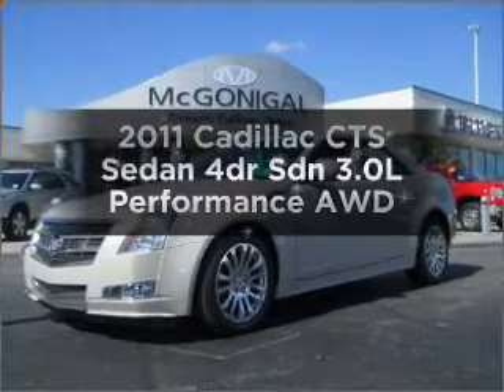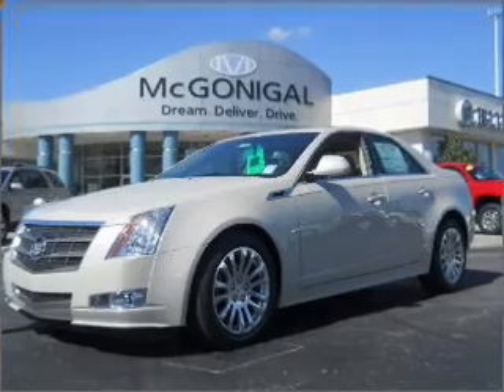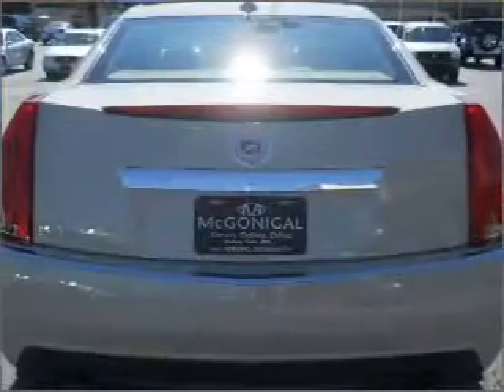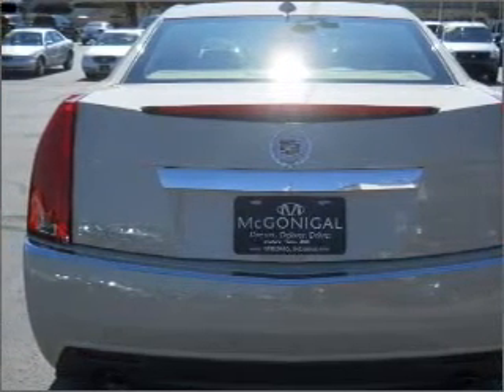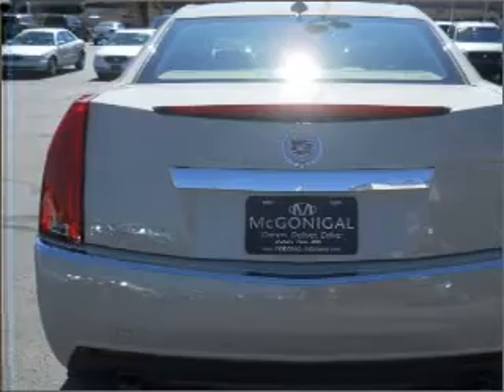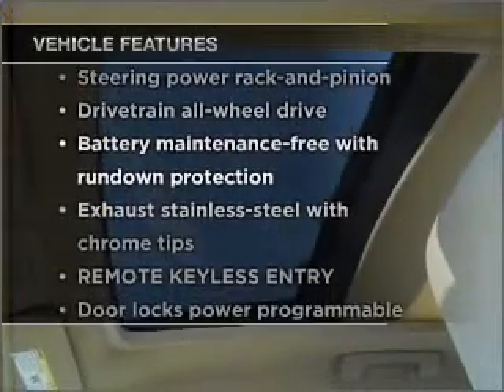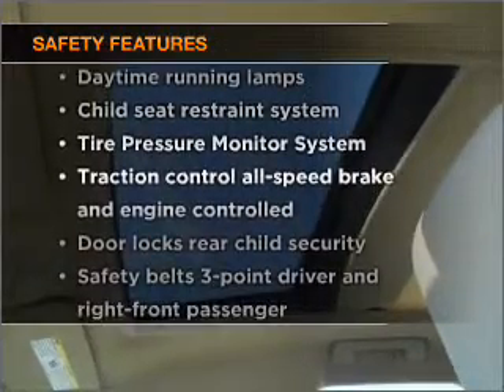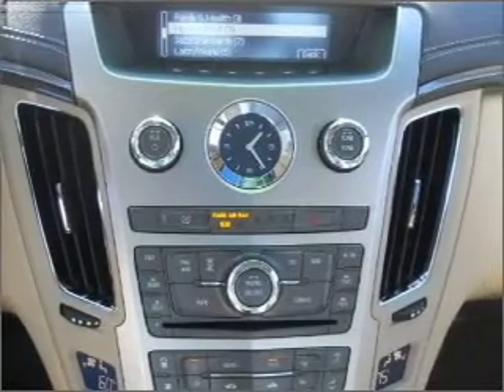2011 Cadillac CTS Sedan - Kokomo IN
Year: 2011
Make: Cadillac
Model: CTS Sedan
Trim: 4dr Sdn 3.0L Performance AWD
Engine: 3.0 liter 6 cylinder 24 valve GDI DOHC
Transmission:
Color: Beige
Mileage: 15
Address:
1220 East Boulevard